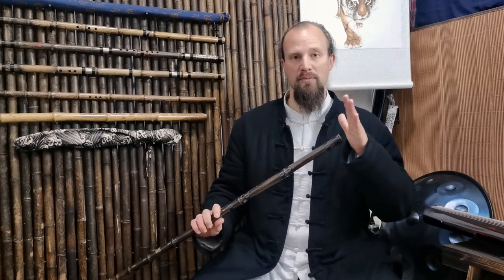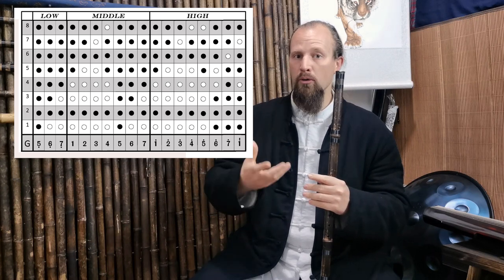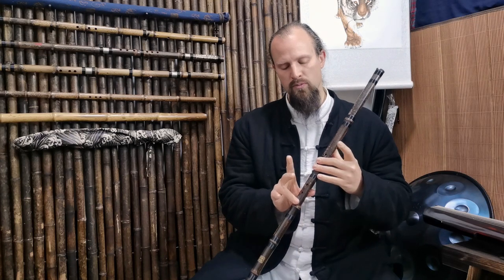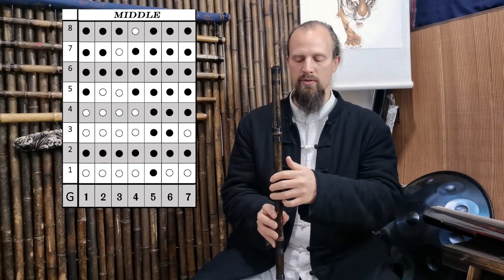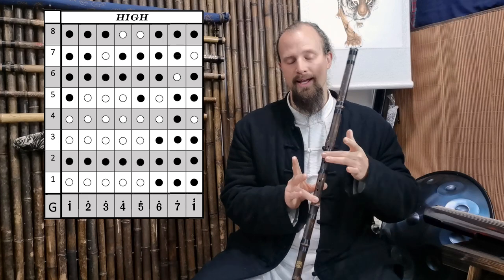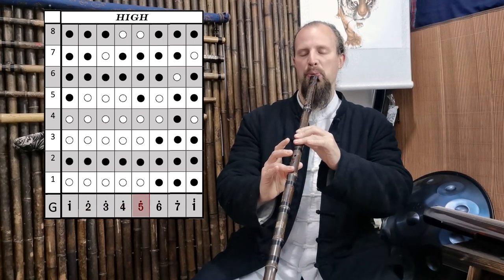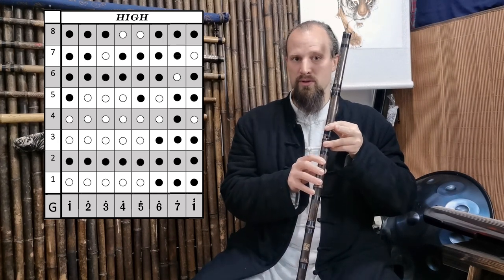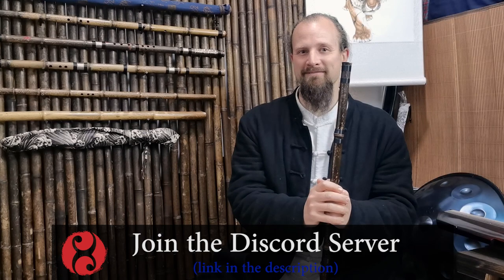Full Scale For Xiao - Low, Middle, and High Registers